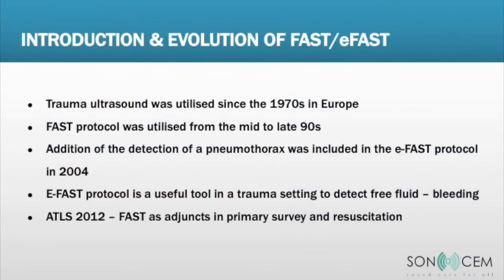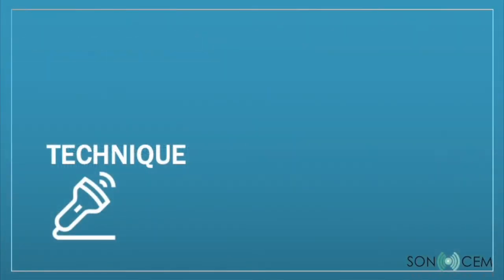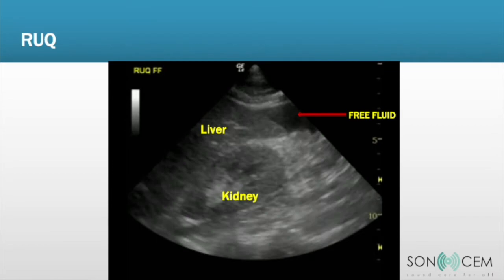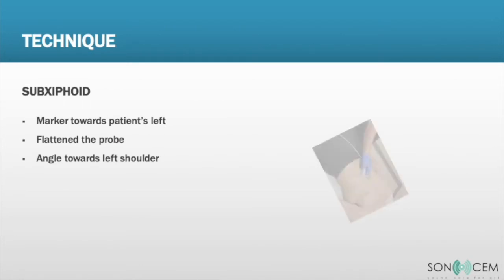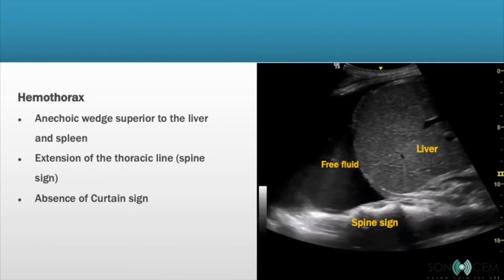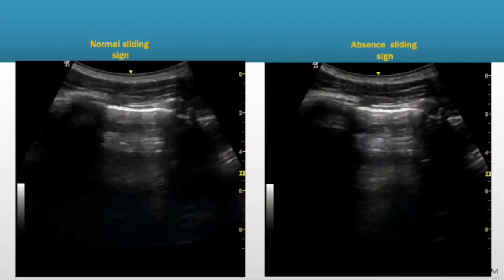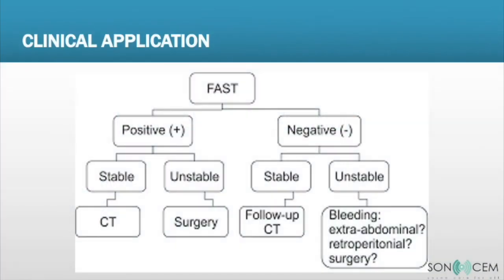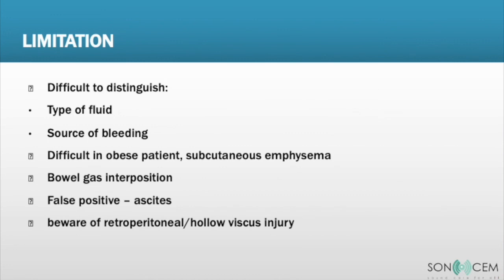Basic PoCUS 2: EFAST (Extended FAST)